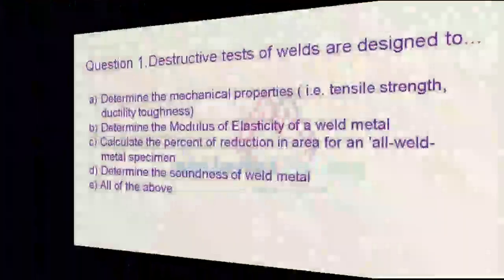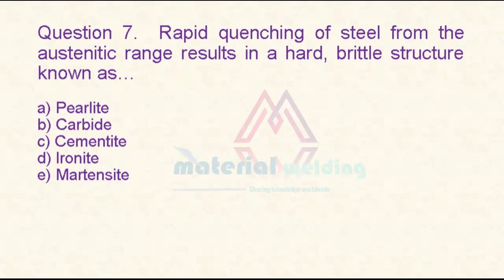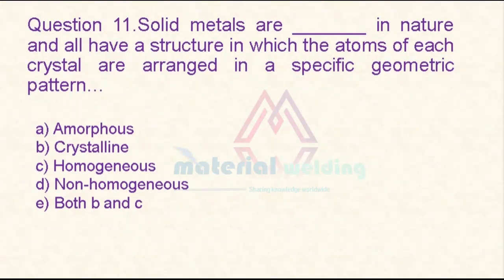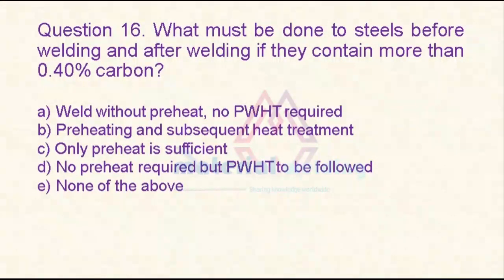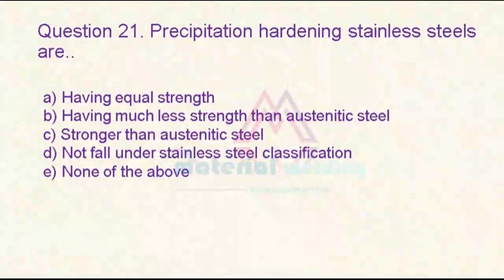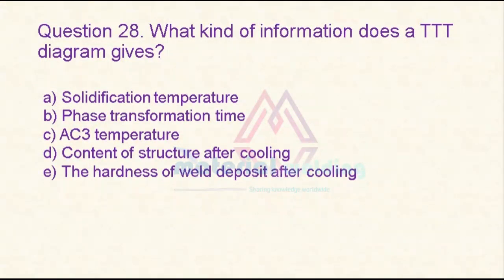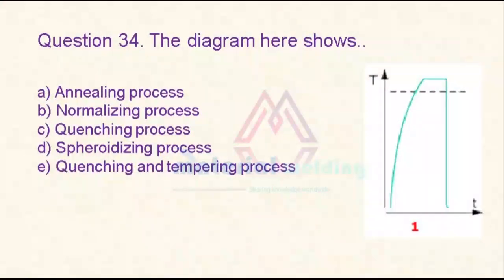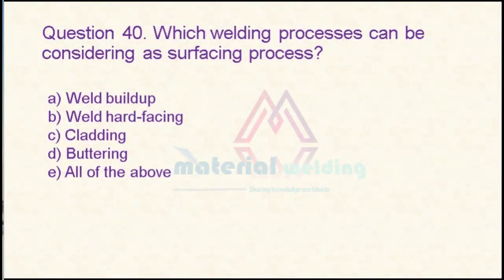International welding engineer exam questions: Material and their behavior for CWI and CSWIP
International welding engineer exam questions
IWE, IWT on material and their behaviors
AWS-CWI and CSWIP question on welding metallurgy
Also helpful to prepare for API 577 examination